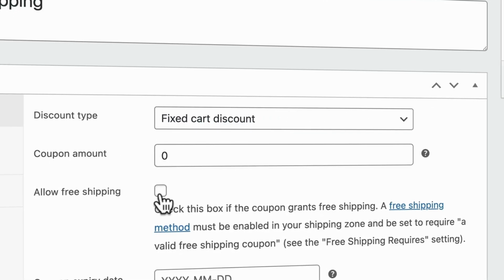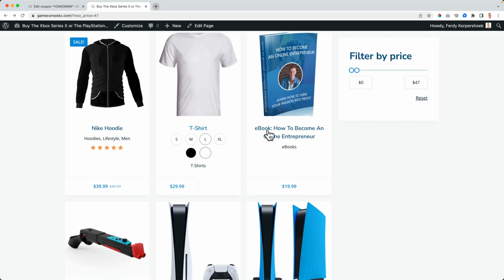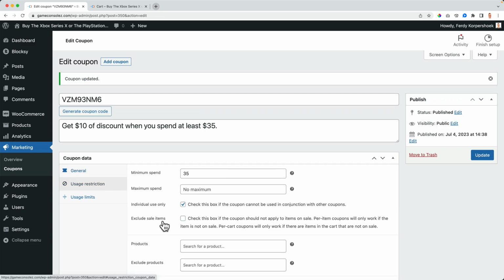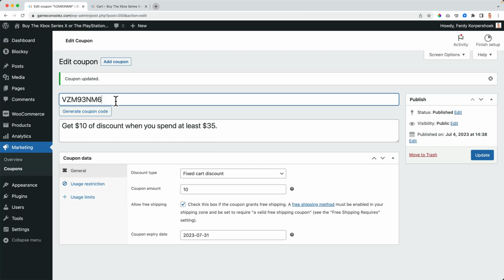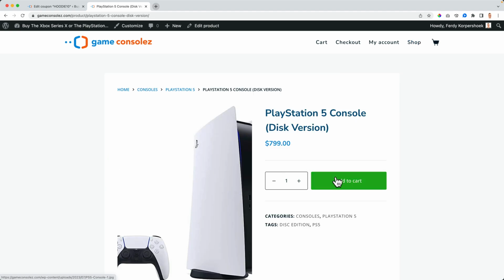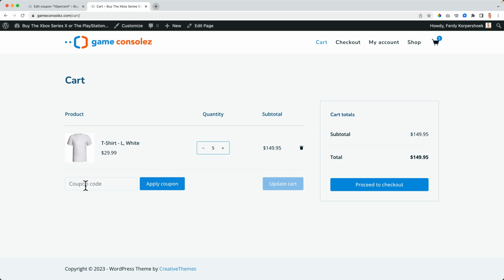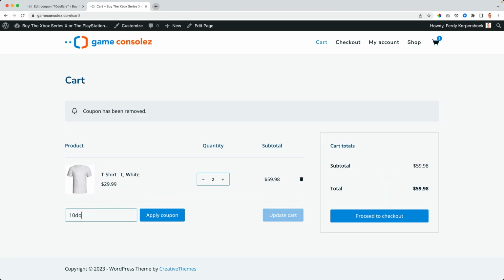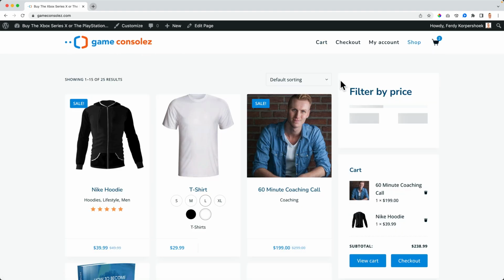How To Create Coupon Codes Within WooCommerce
In this WooCommerce tutorial, I will teach you how to add coupon codes. Coupon codes are a great way to boost your sales for new and returning visitors. You can create coupon codes with free shipping, discounts in dollars (or a different currency), in percentage, and also set limitations like spending at least $35 for a coupon code to work or create a coupon code for a specific product or category. Or let each user use the coupon only once. Or make the coupon only available for the first 30 people that use it.